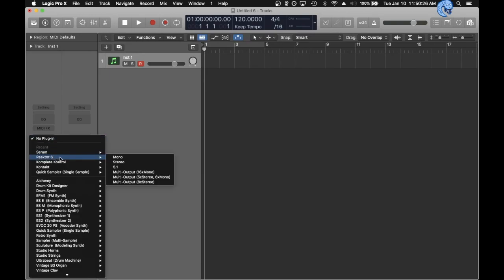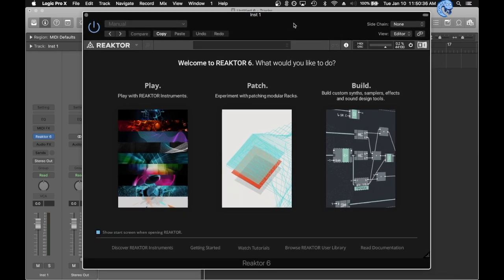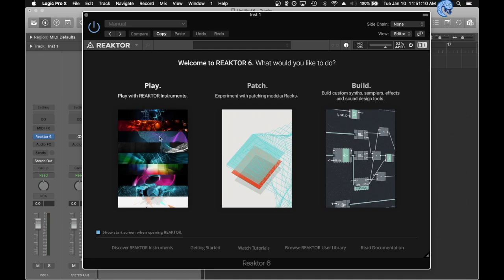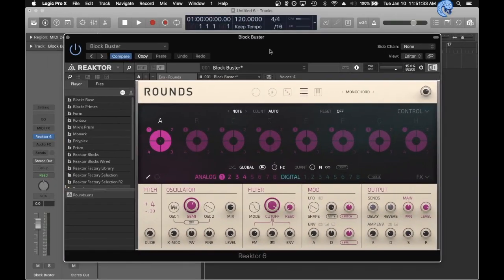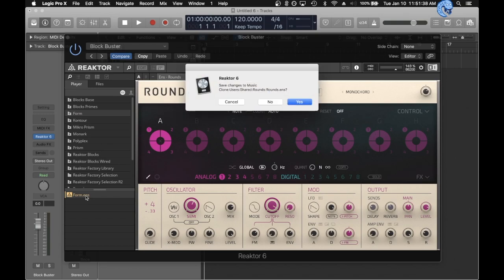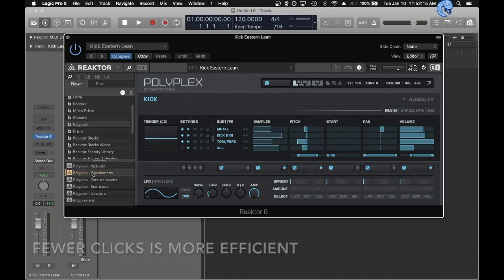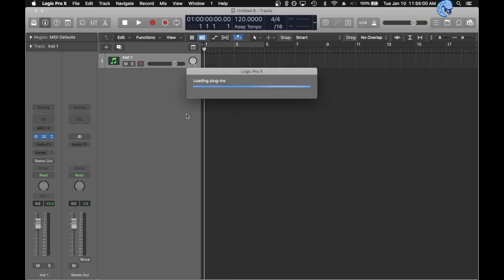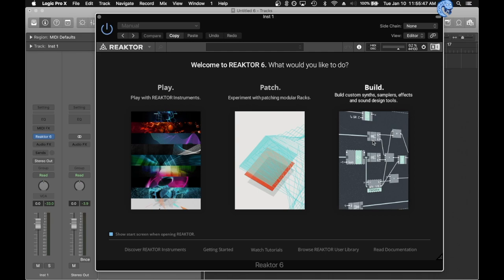Reaktor Rant and why it could be better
My take away is that after using it it extensively, it gets old fast. It takes so many more clicks and unpredictable mouse movements to get what you want that it can be exhausting at times. Reaktor is really good and has so much to offer but it needs to be more efficient. While there are some great tutorials on making things with Blocks, there is a lack of direction Native Instruments takes in response to helping others' development of synths and effects outside of Blocks. I want to use Reaktor every day and on every project, but sometimes I just wish they made standalone versions of the products that are only available in Reaktor just so I won't be held back by the outdated menu system Reaktor uses.

(Don't get me started on Komplete Kontrol with it's own issues, that's for another time).